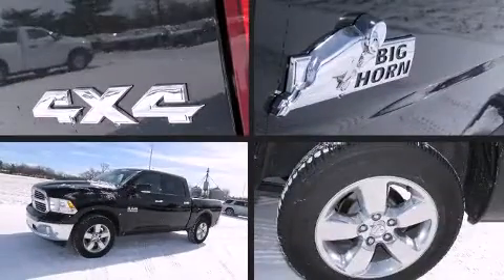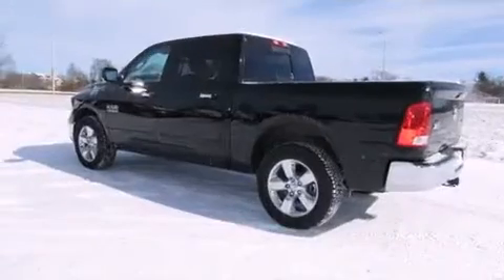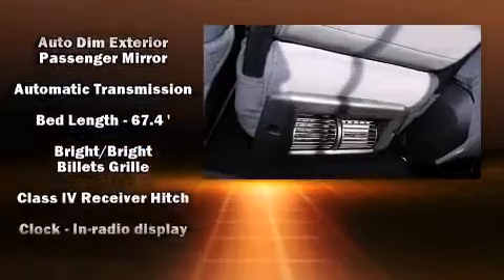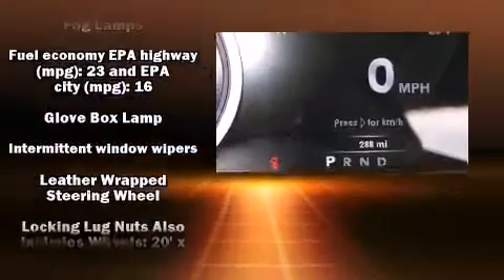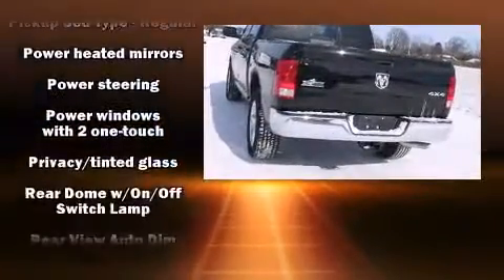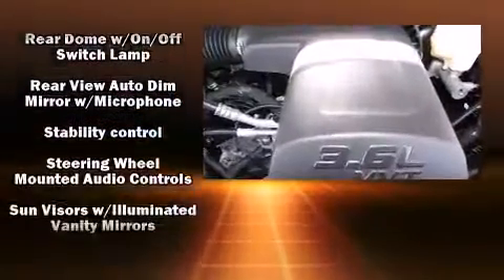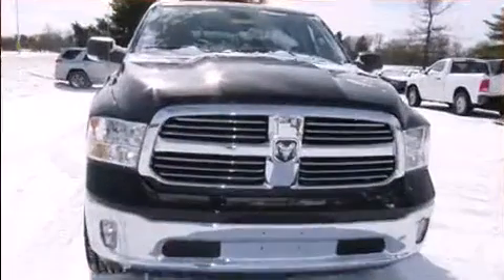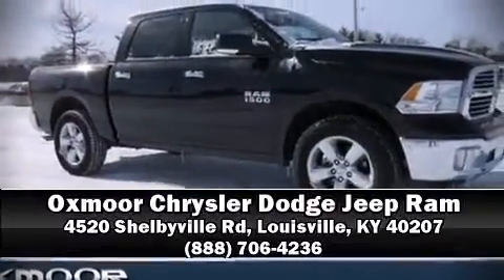2014 RAM 1500 SLT in Louisville, KY 40207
Take command of the road in the 2014 Ram 1500. It features four-wheel drive capabilities, a durable automatic transmission, and a refined 6 cylinder engine. Top features include remote keyless entry, a tachometer, a rear step bumper, fully automatic headlights, tilt steering wheel, power door mirrors and heated door mirrors, cruise control, and 1-touch window functionality. Passenger security is always assured thanks to various safety features, such as: dual front impact airbags with occupant sensing airbag, head curtain airbags, traction control, brake assist, ignition disabling, and 4 wheel disc brakes with ABS. Various mechanical systems are monitored by electronic stability control, keeping you on your intended path. Our team is professional, and we offer a no-pressure environment. They'll work with you to find the right vehicle at a price you can afford. We are here to help you.